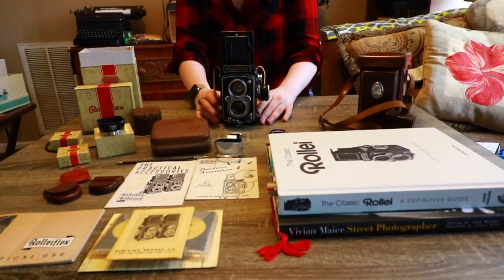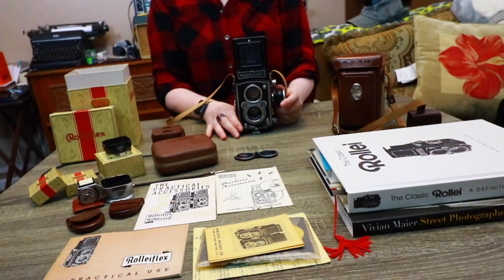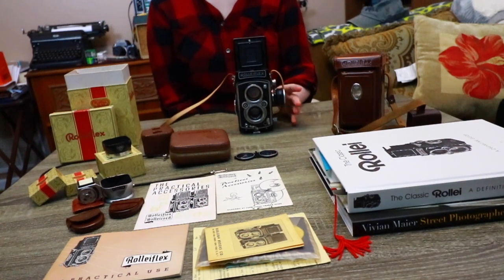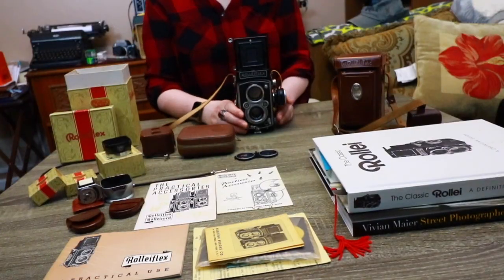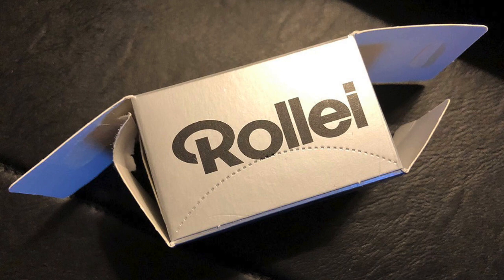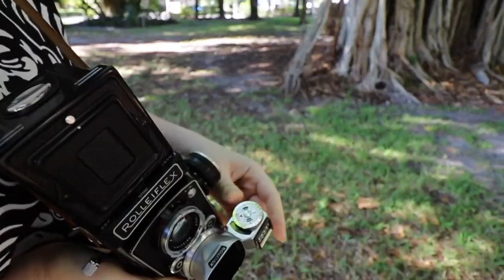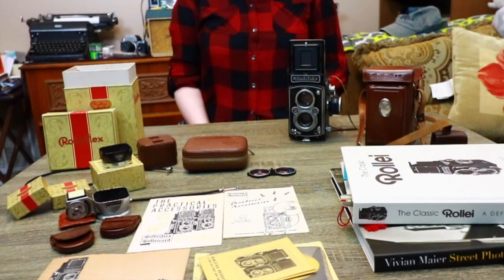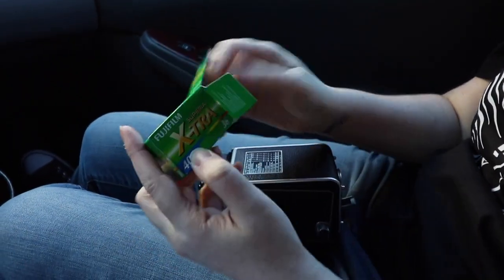Shooting 35mm film with a Rolleiflex Automat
In this video I talk about the Rolleiflex Automat and the Rolleikin 2. I also talk about shooting 35mm film with a Rolleiflex and then take viewers with me to take pictures on the streets of Stuart, Florida.

To buy a Rolleiflex Automat camera:

If you would like to contribute something to the upkeep of my site, channel and film supplies a donation can be made:

My Equipment
Video Lights
Light meter
Camera for video
Video Mic
2nd video camera
tripod
Audio Recording